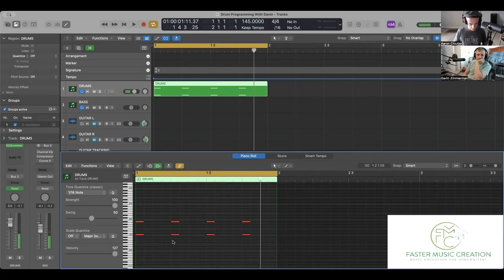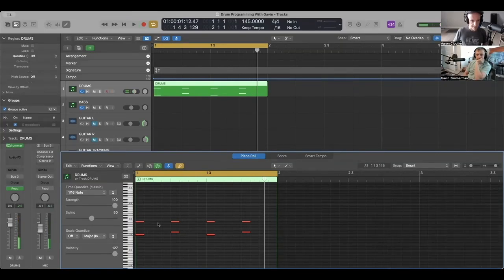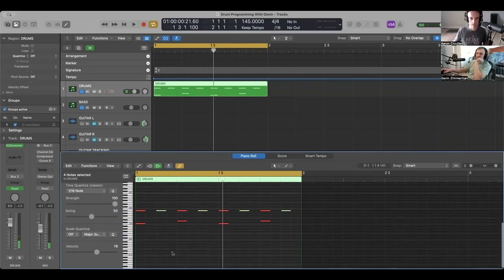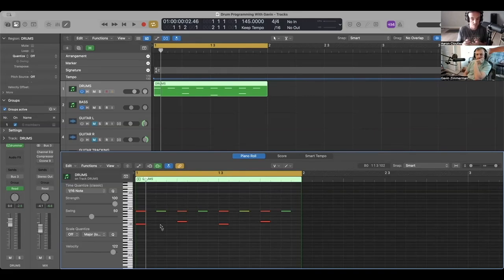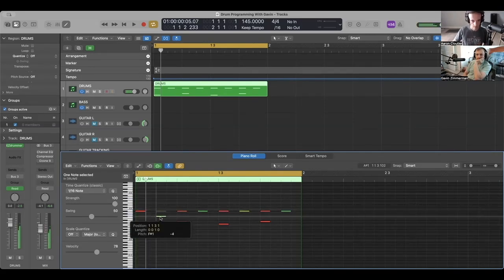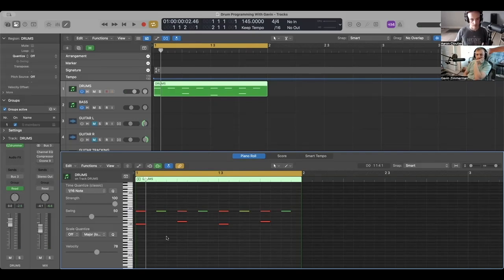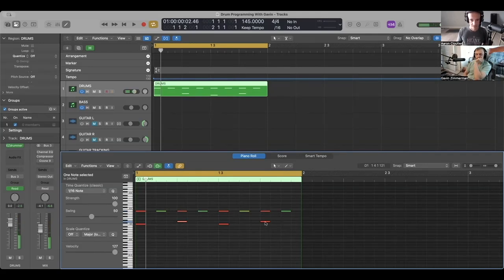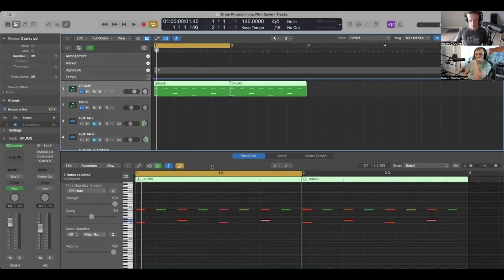Humanizing MIDI Drums: Practical Velocity Techniques (Live Student Lesson)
Want to go deeper? Check out the mini-course linked below! [On Sale Until 12-28-25]

Learn how to humanize MIDI drums using simple, practical velocity techniques in this live student lesson. In this video, I walk you step-by-step through programming a basic beat, shaping dynamics, softening robotic hits, and creating realistic grooves by adjusting velocity, understanding strong vs. weak beats, and thinking like a real drummer.

If you want your MIDI drums to sound natural, expressive, and professional, this quick lesson gives you the exact workflow you can apply in any DAW.
Perfect for: beginners, producers, metal/rock writers, and anyone looking to improve their drum programming.

Special thanks to my student Gavin for being a good sport allowing me to use this footage.